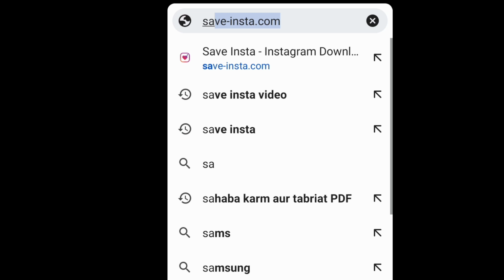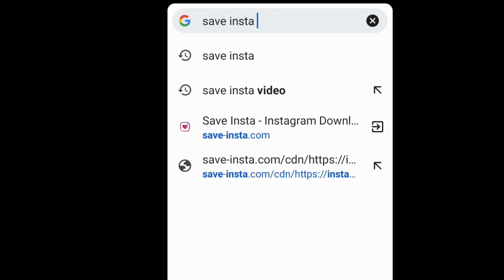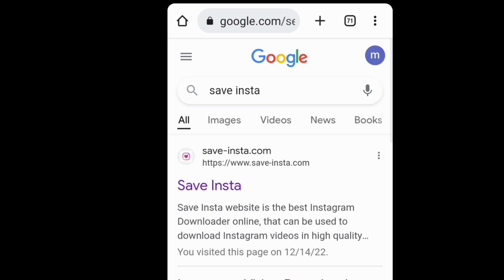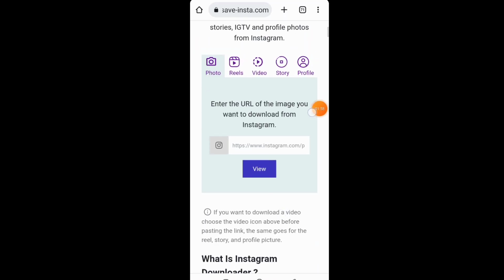How to Save Instagram Reels In Gallery || Insta Video Save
how to save instagram video
how to save instagram video in gallery in iphone
how to save instagram videos to camera roll
how to save instagram video in gallery 2022
how to save instagram video and reels in gallery
how to save instagram video and story in gallery
how to save an instagram video to camera roll
how to save video with audio in instagram
how to make video on instagram and save in gallery
how to save instagram video in gallery with app
how to save a live video on instagram
how to download instagram video best app
how to download instagram video in browser
how to download instagram video qr code
how to save an instagram video to camera roll android
how to check instagram save video
how can we save video from instagram to gallery
how to create video in instagram and save in gallery
how to save instagram video in gallery without copy link
how to save an instagram live video to camera roll
how to save reels video in instagram to camera roll
how to save instagram video download
how to delete instagram save video
how to instagram save video download
how to save instagram duet video in gallery
how to save instagram video in gallery from draft